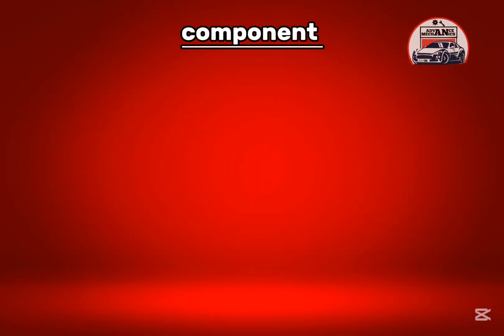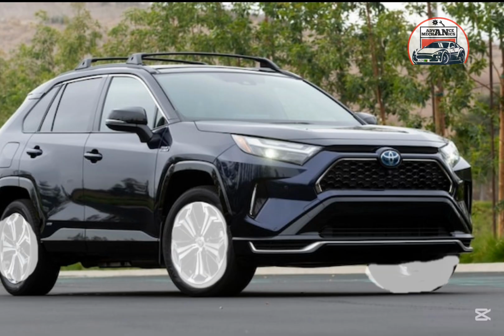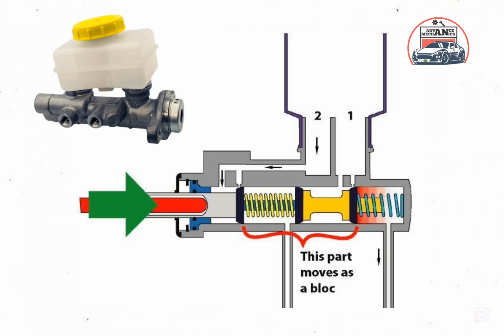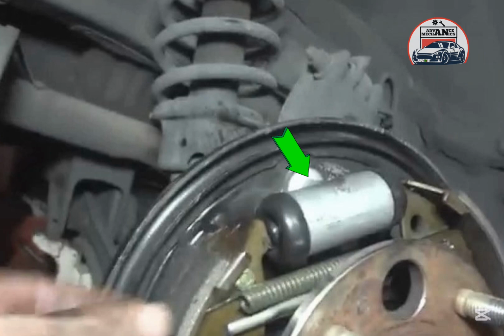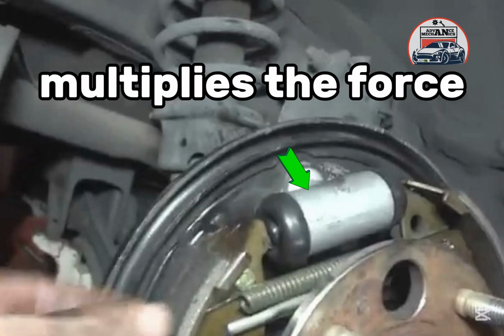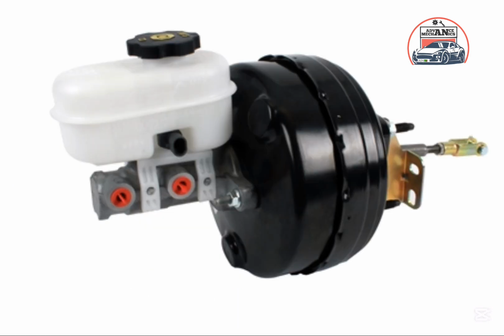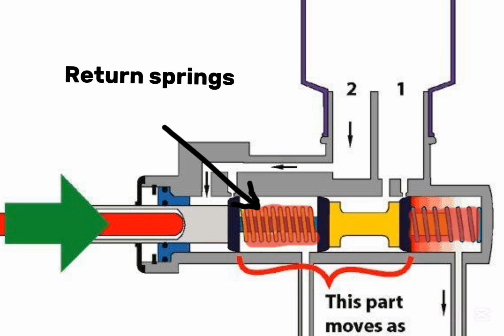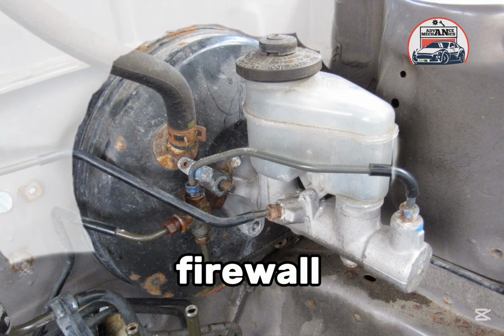How a brake master cylinder works [High yield ✅]. Must watch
This video explains how a brake master cylinder works in the most simplest way possible. please enjoy.